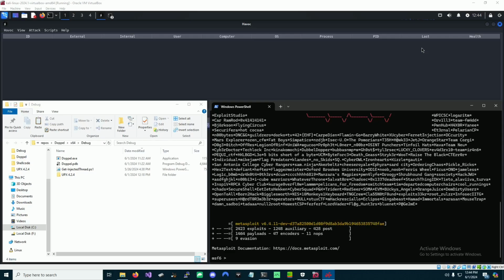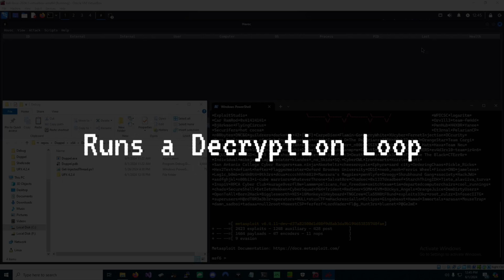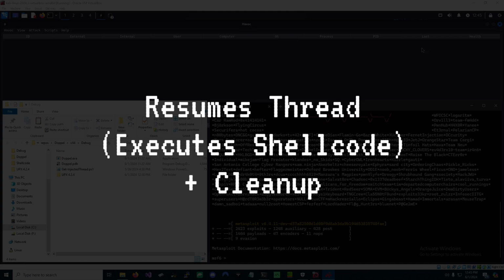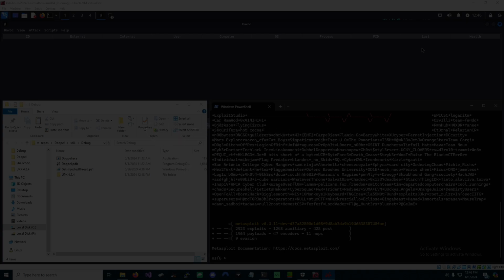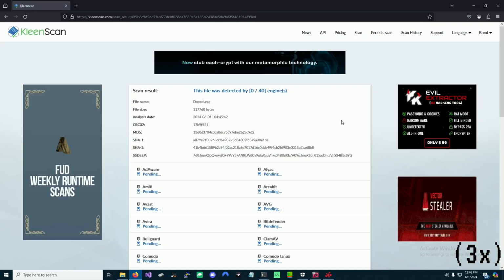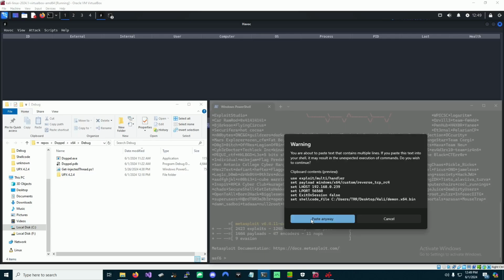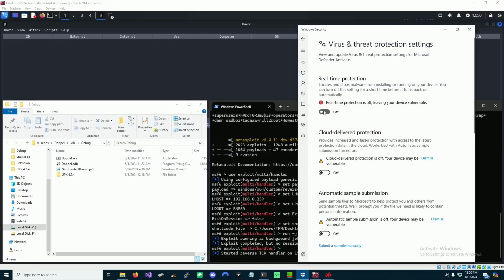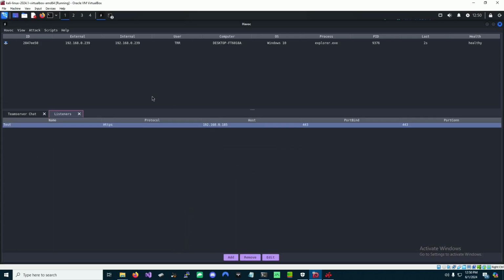Döppel.exe - Technical Demonstration - PoC Malware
Döppel.exe is a proof of concept advanced shellcode loader which targets x64 Windows machines.

This video demonstrates Döppel.exe working with Metasploit Framework & Havoc C2 Framework in an APT style.

Full technical writeup, flowchart, and sample is available in the TPSC discord, and by DM!